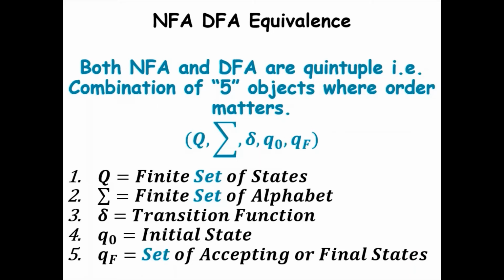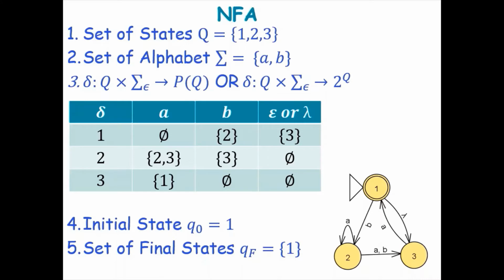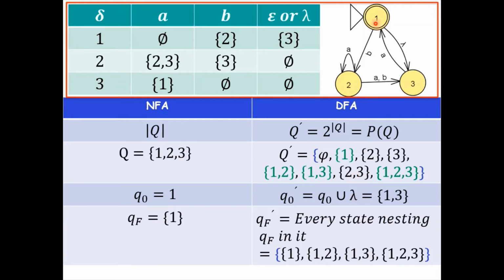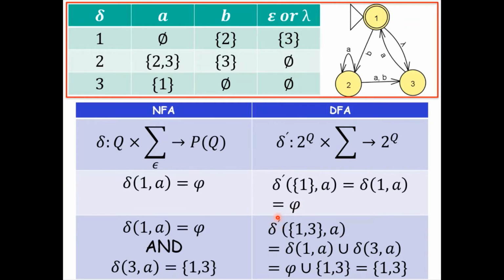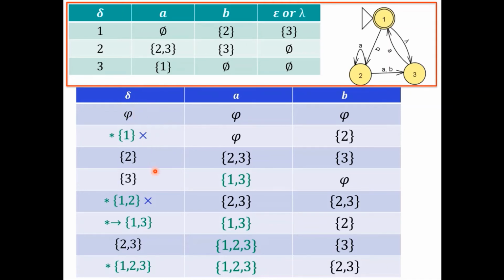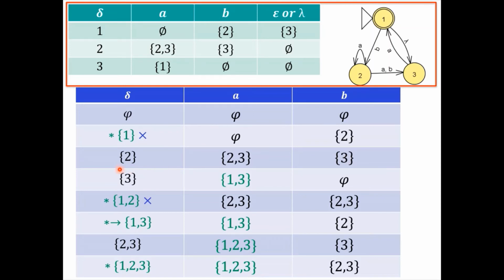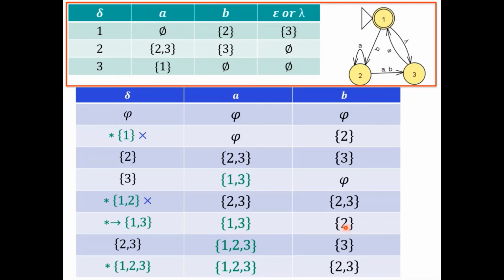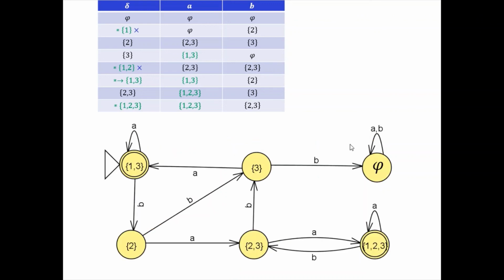TheAutoForm-NFA DFA Equivalence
TheAutoForm-Convert NFA to an equivalent DFA